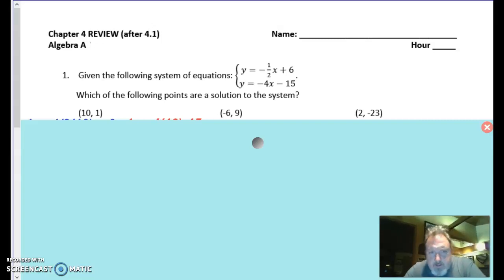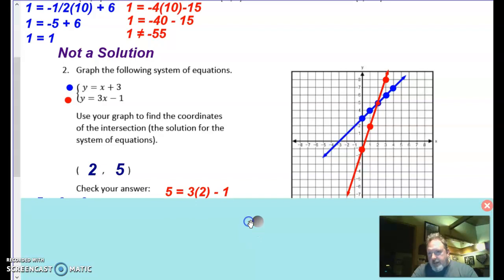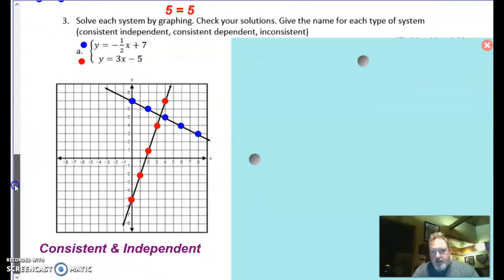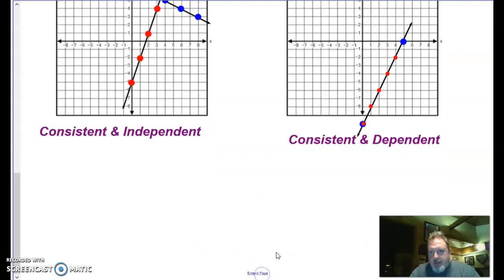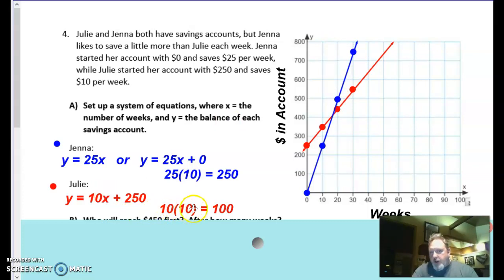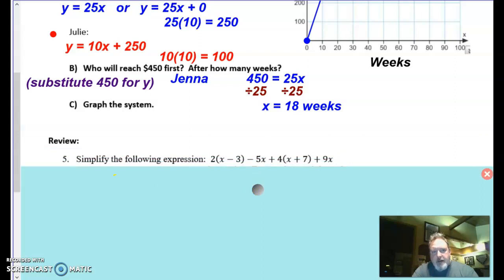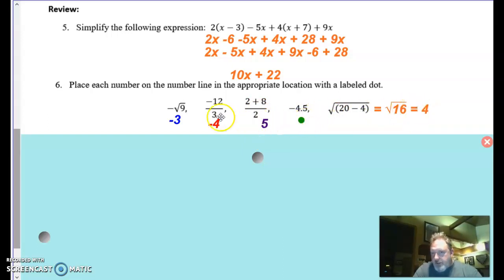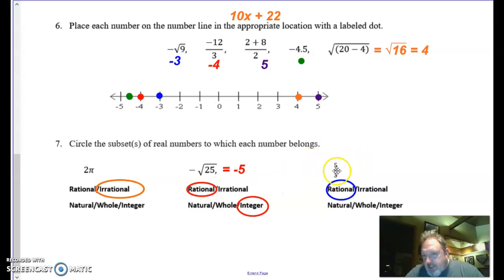Quiz Review 4.1